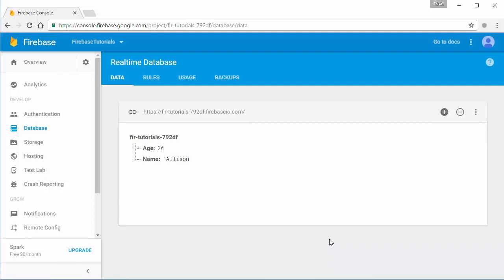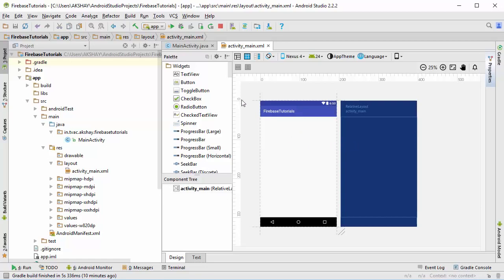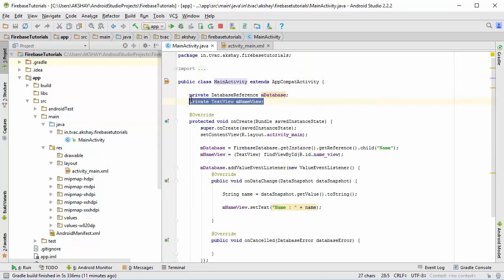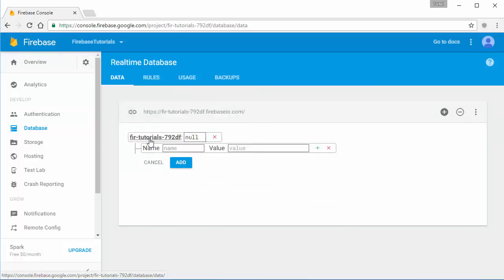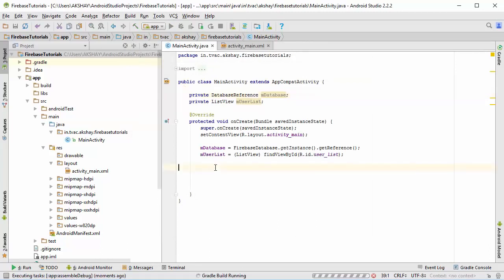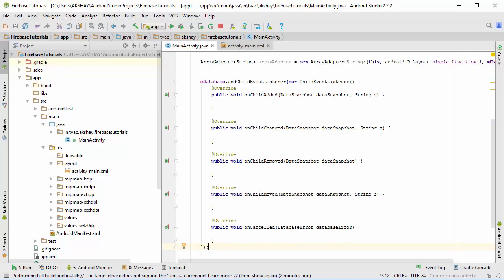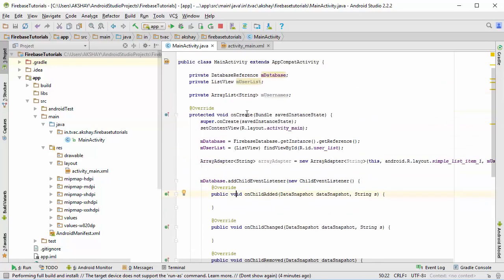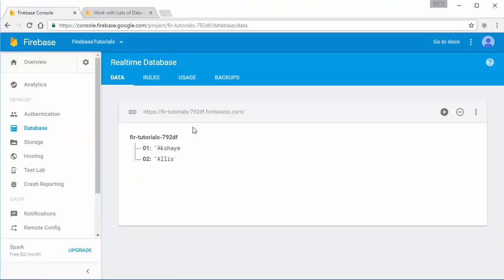Retrieve Multiple Data Android Firebase Tutorial Full Backend Course Part 13